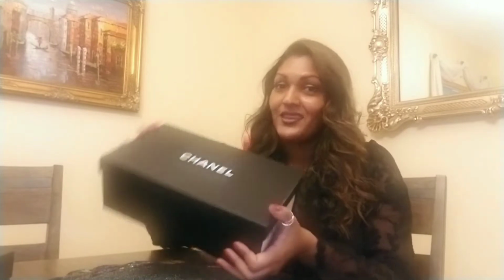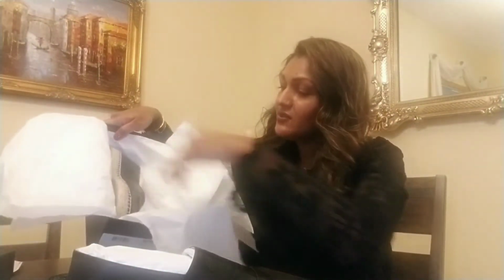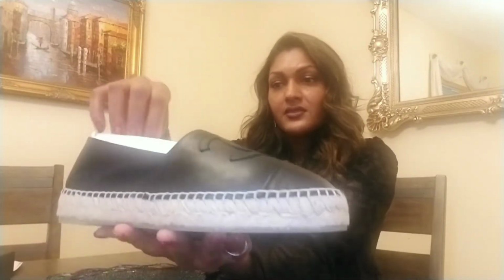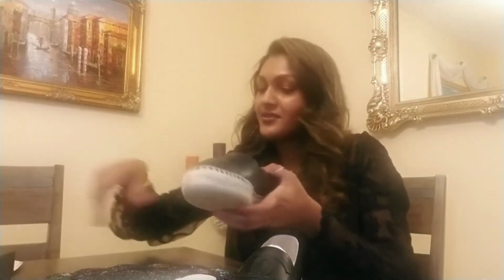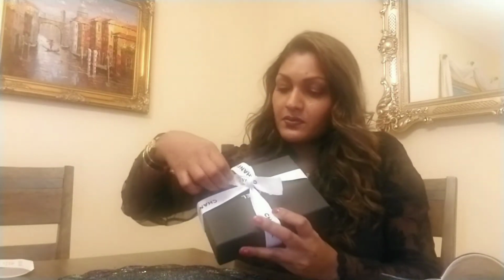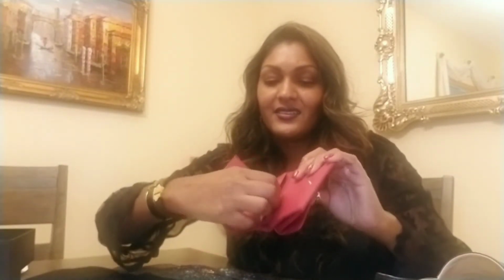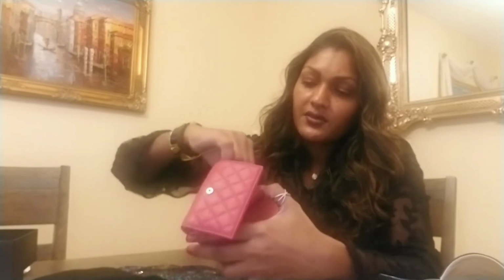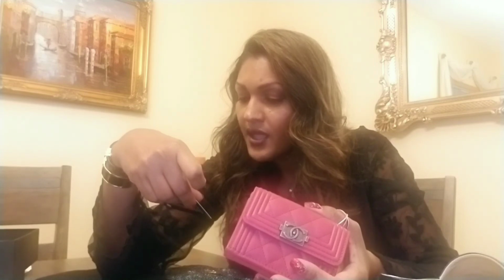CHANEL UNBOXING | Nervana Ramdyal